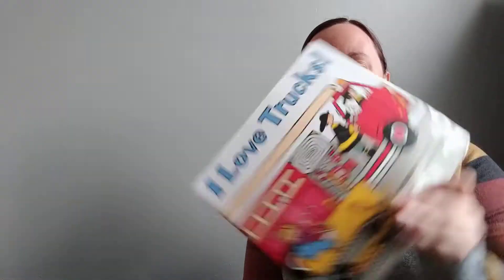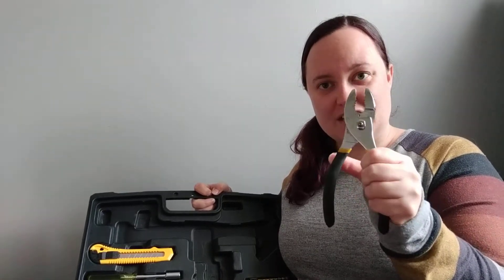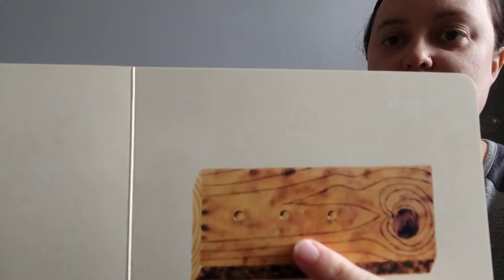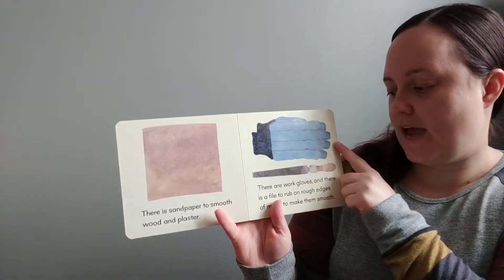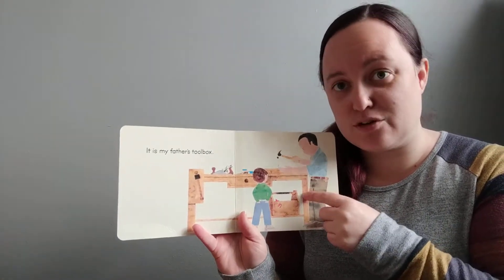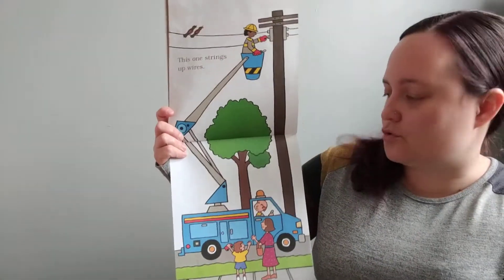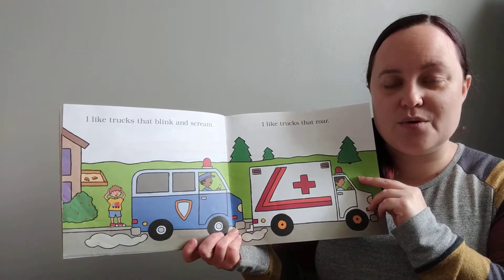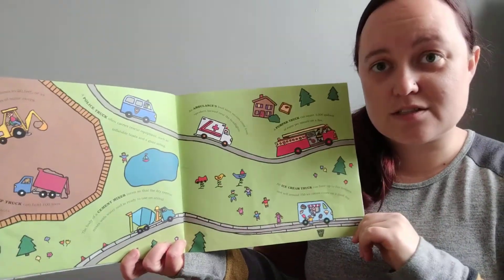Construction week with Ms. Megan- Tuesday Storytime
Talking about tools and what they do!
Books being read:
I Love Trucks by Philemon Sturges
The Toolbox by Anne and Harlow Rockwell